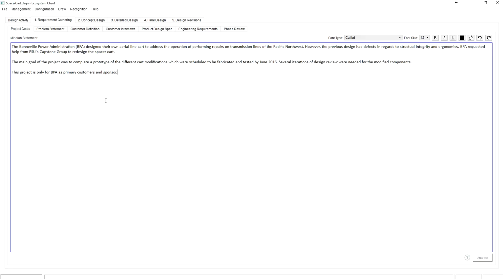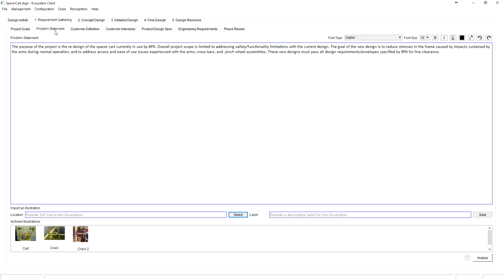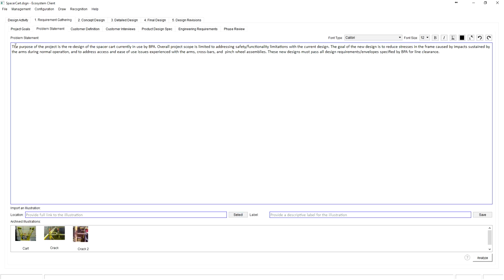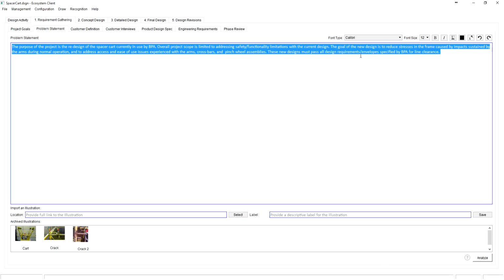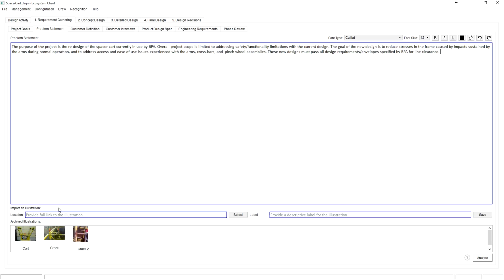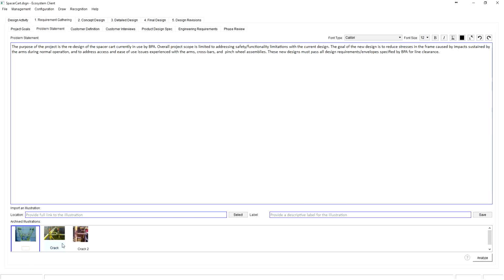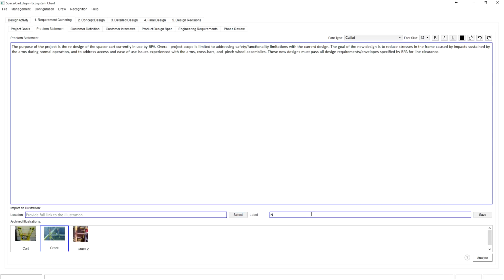Problem Statement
Video tutorial on the Problem Statement tab in the Ecosystem for Design Assessment and Verification